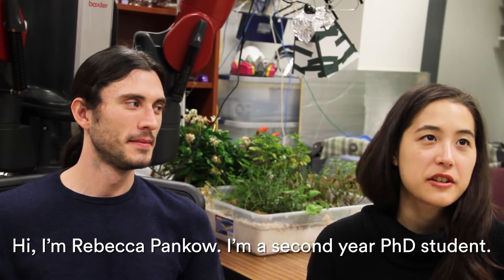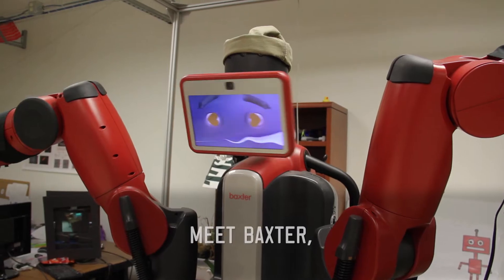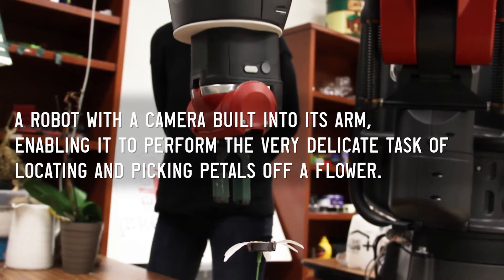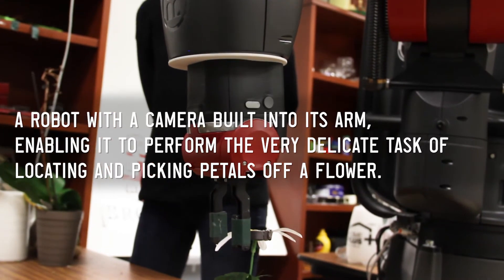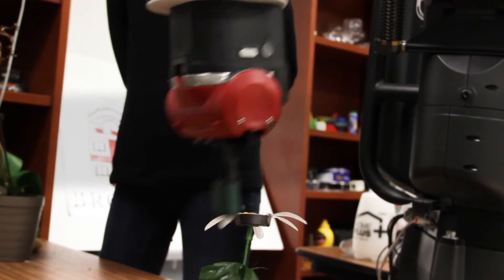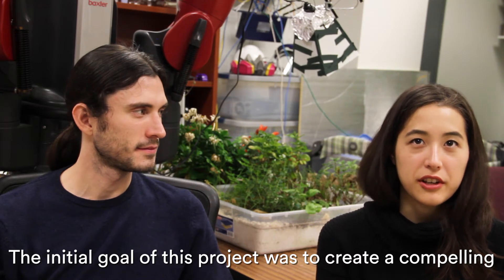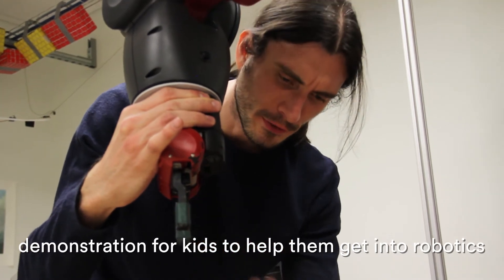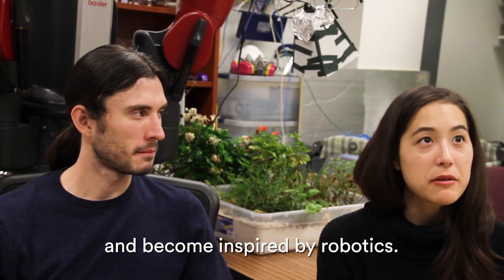Can I get an extra hand?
Professor Stefanie Tellex's Human to Robots Laboratory is discovering new economic and social contexts for robotic automation.  In the lab, computer science graduate students Rebecca Pankow and John Oberlin have taken up the challenge of automating a simple, yet delicate task: picking petals off a flower. The goal? To study how robots may assist tomorrow’s cultivators.
Video by Anye Angwafo '19